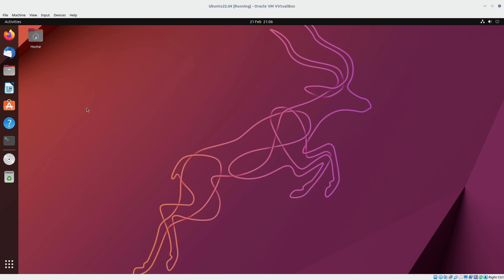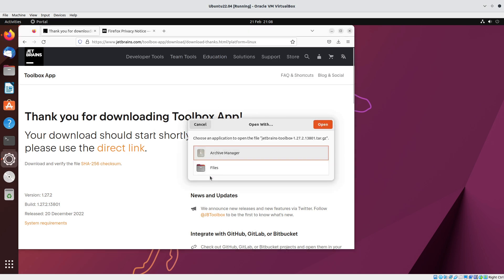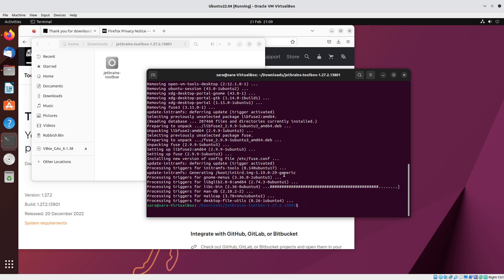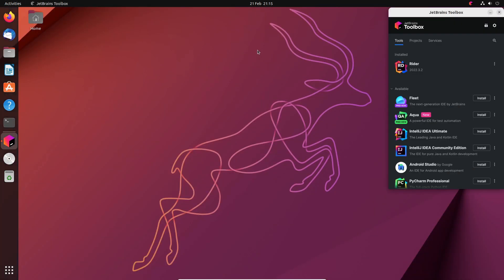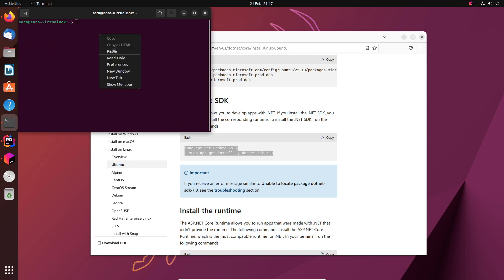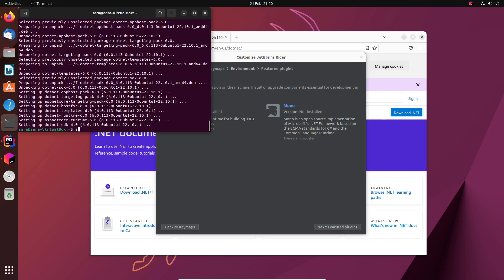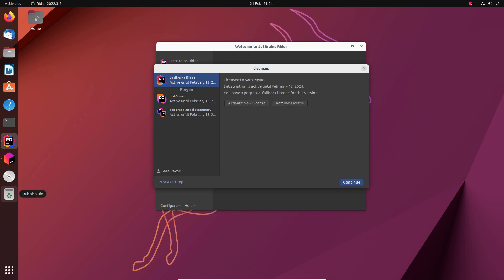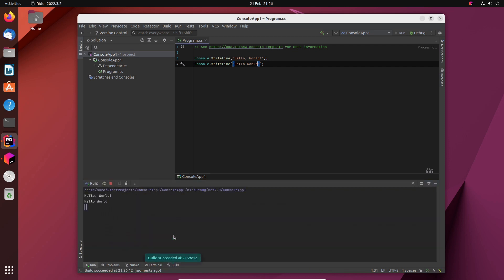Install Rider on Ubuntu and Setup for C#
A quick video showing one way of installing Rider on a fresh Ubuntu setup. This video accompanies a blog series.